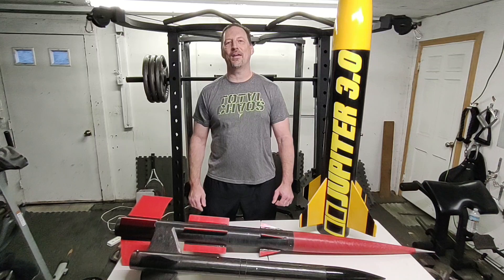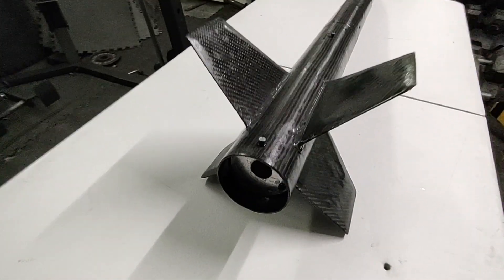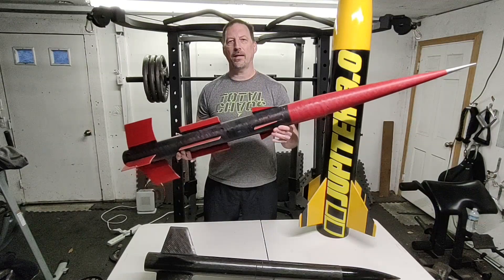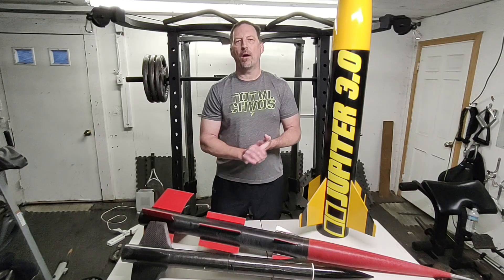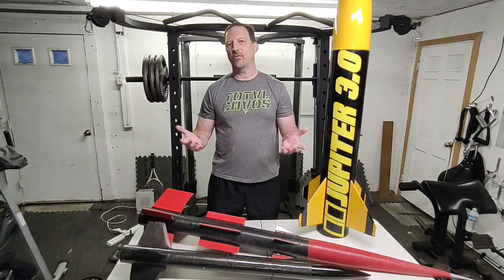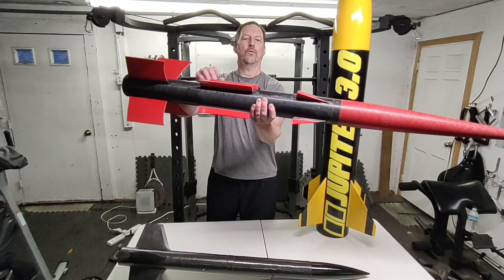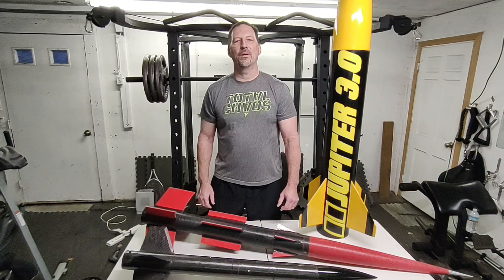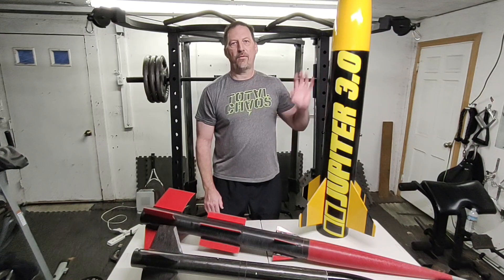My Goals and Launches for 2023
Now I had obtained level 1 and level 2 high power certifications it is time to have fun for 2023 ! In this video I cover goals and some of my bigger rocket launches I am planning on .